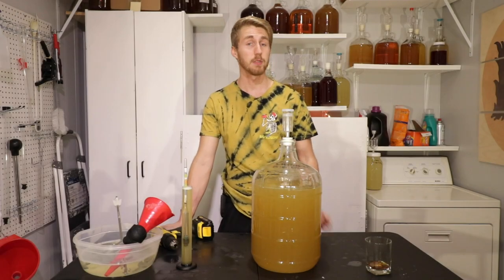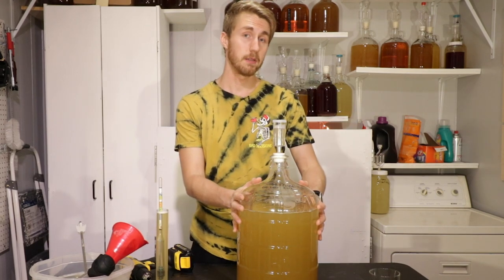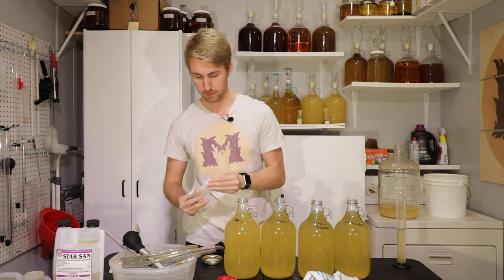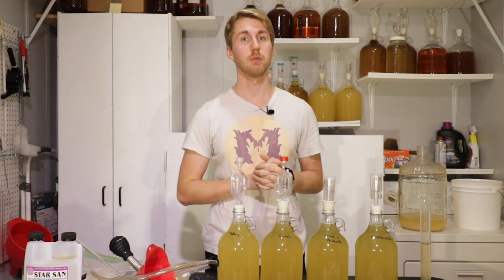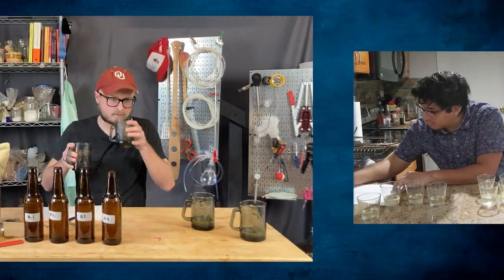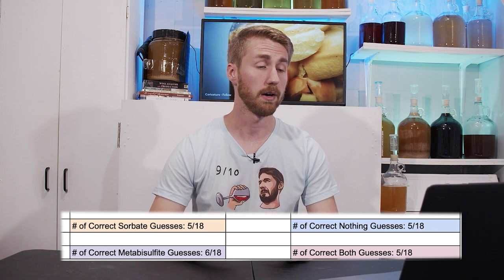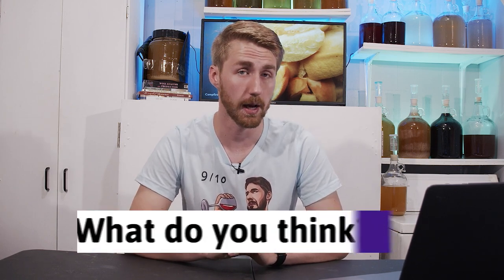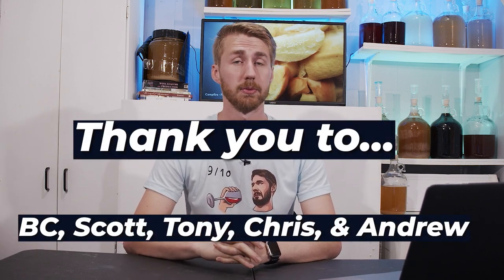Can You Really Taste Potassium Sorbate & Metabisulfite?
Today we're attempting to see if you can actually taste Potassium Sorbate & Potassium Metabisulfite in a mead! This is a test I've wanted to run for some time and I had a great time doing it. I originally thought the video would only take about 2 months - but it took 7 in total. I completed this test by creating 2 gallons of mead, splitting it (after fermenting out) into 4 1/2 gallon containers. I then added 1/2 tsp of potassium sorbate to 1 container, 1/2 tsp of potassium sorbate & 1/2 Camden tablet to a different container, and 1/2 camden tablet to the third one. I left the last one as a regular control mead. I then bottled each mead (I kept them dry) and had my panel of judges do a blind taste test for me. They completed a form as they did it and I copied their results! I hope you enjoy this test. Special thanks to BC, Chris, Andrew, Tony & Scott for helping me with this test!